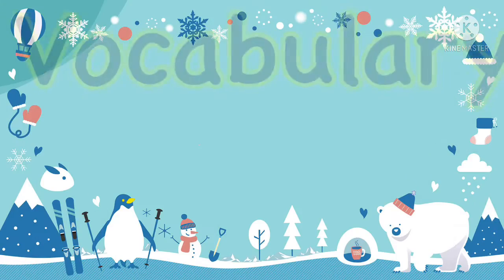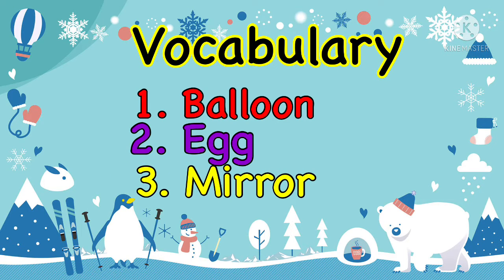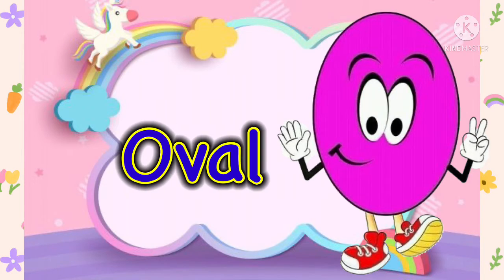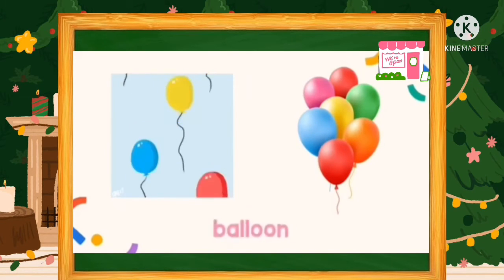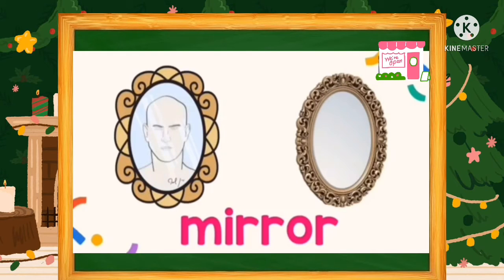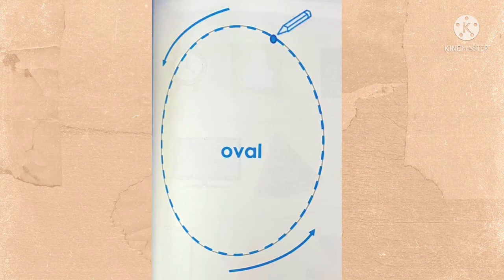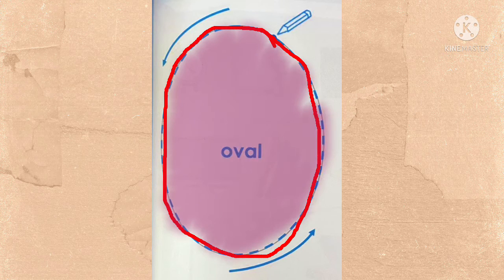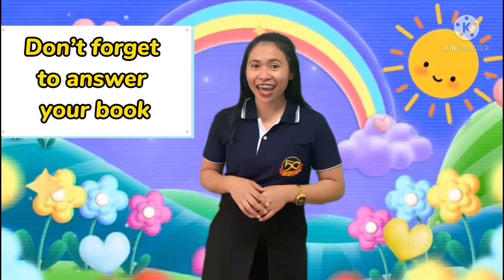Mathematics Lesson | Oval Shape Book Activity | Kindergarten 1